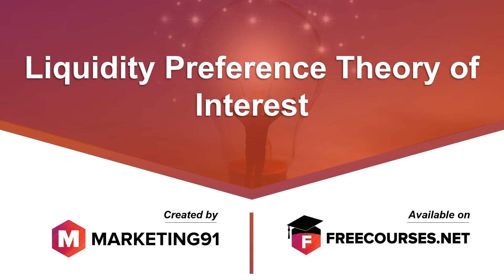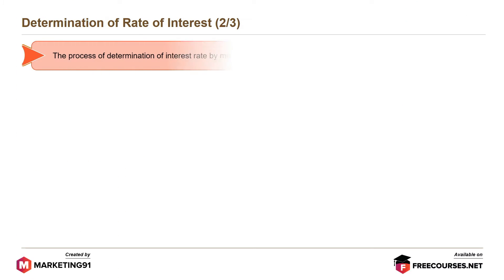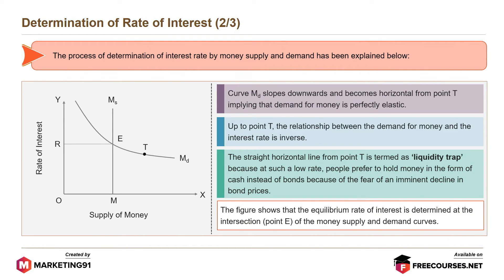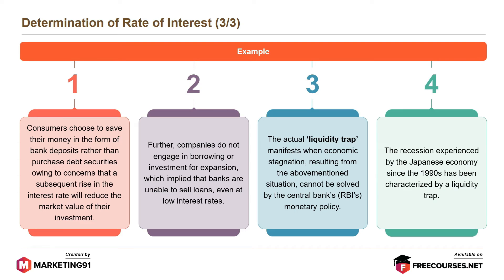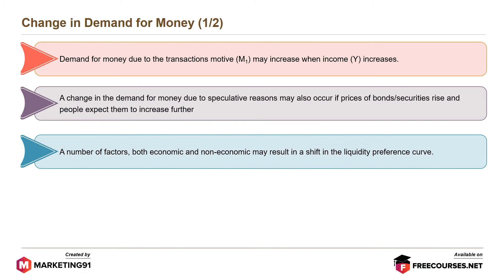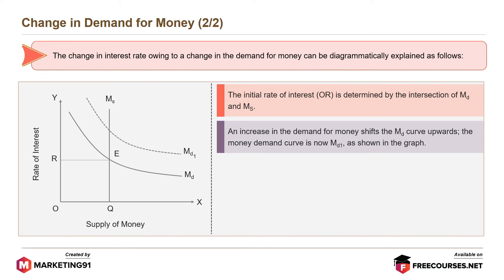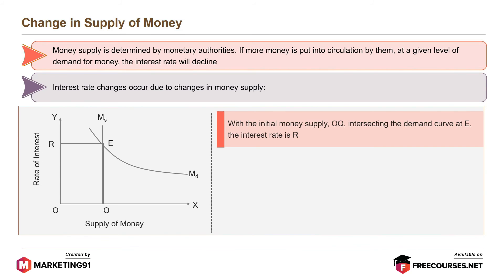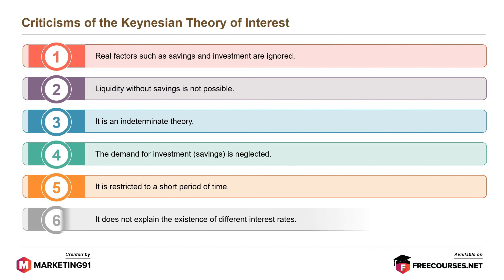Liquidity Preference Theory of Interest | Rate of Interest | Change in Demand & Supply of Money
The liquidity Preference Theory of Interest states that the demand for money rise from the desire to remain liquid.

The liquidity Preference Theory of Interest was created by Keynes to explain the role interest rate plays in supply and demand for money.

Determination of Rate of Interest

Determination of Rate of Interest states that the rate of interest is determined by the demand and supply of money.

Impact of Change in Demand for and Supply of Money on the Rate of Interest

Changes in interest rate may occur because of

1. Change in Demand for Money

Demand for money due to transactions motive might increase with an increase in income. Demand for money because of speculative reasons will occur if there is a rise in the price of securities and bonds and people expect these prices to rise further.
Economic and non-economic factors will result in a shift in the Liquidity Preference.

2.    Change in Supply of Money

Money authorities determine the money supply. If more money is put into circulation the interest rate will decline. The interest rate changes will occur because of changes in the money supply.

Criticisms of the Keynesian theory of Interest

- The theory ignores risk factors like savings and investment
- It is not possible to have liquidity without savings
- Known as indeterminate theory
- Neglect for the demand for savings
- Short-term period
- Does not explain the existence of different interest rates

This video is on the liquidity preference theory of interest and calculating the rate of interest. It has the following sub-topics

Time Stamps

0:00 What is the Liquidity Preference Theory of Interest?
00:30 Determination of Rate Interest
02:23 Impact of Change in Demand for and Supply of Money on the Rate of Interest
02:35 Change in Demand for Money
03:54 Change in Supply of Money
04:41 Criticisms of the Keynesian theory of Interest